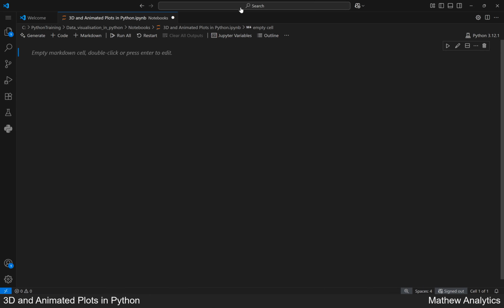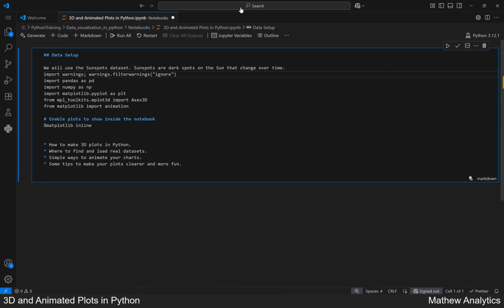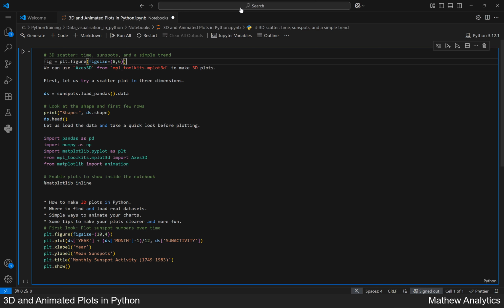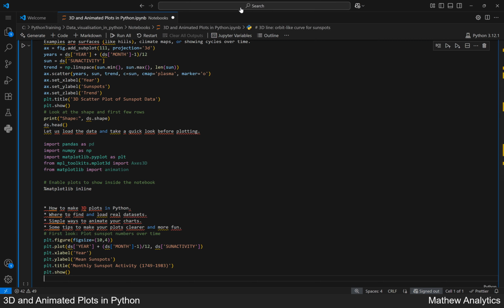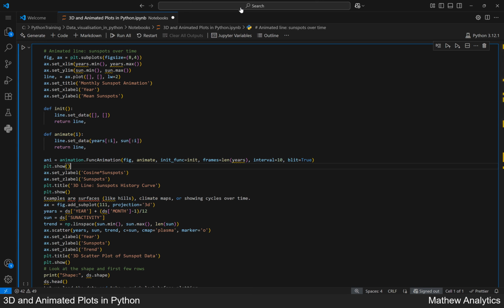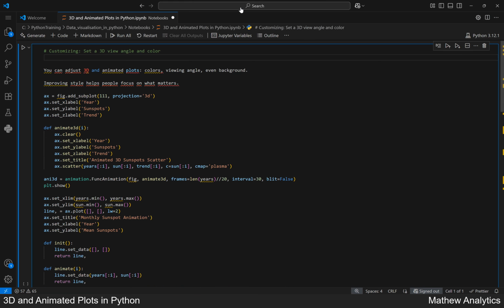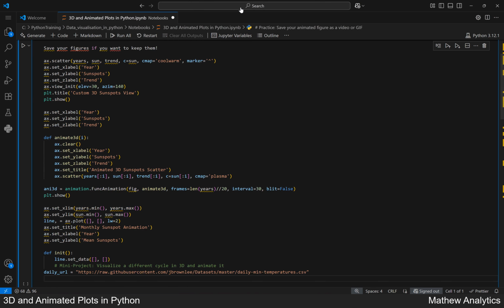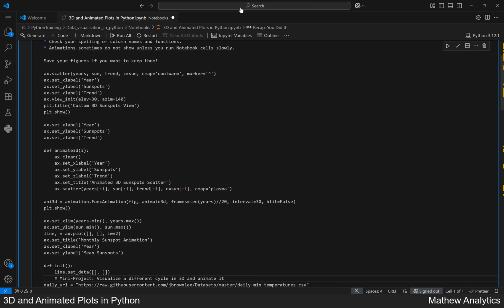Creating 3D and Animated Data Visualizations in Python with Matplotlib and Plotly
This video provides a comprehensive guide to advanced data visualization techniques using Python. Learn how to create and customize 3D plots and animations to effectively represent complex datasets.

Key topics covered:
- Introduction to 3D plotting libraries in Python, including Matplotlib and Plotly
- Step-by-step instructions for building 3D scatter and surface plots
- Customizing plot appearance, layout, and interactivity
- Techniques for generating and controlling animation frames
- Animating data changes over time to reveal deeper insights
- Performance optimization tips for smooth rendering
- Practical examples demonstrating the application of 3D and animated plots in data analysis

This tutorial is ideal for data scientists, analysts, and developers seeking to enhance their visualization skills using Python.